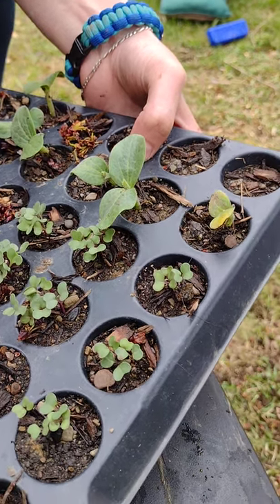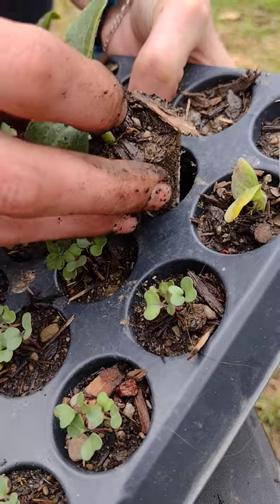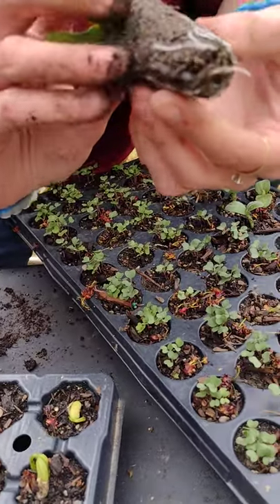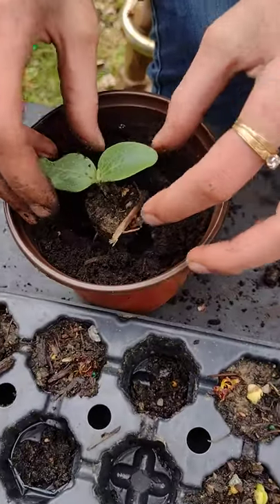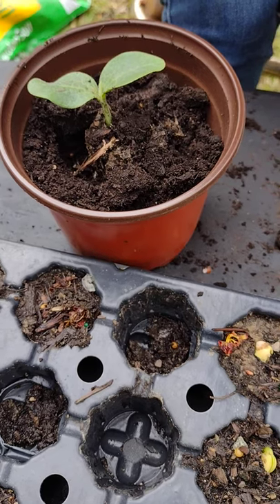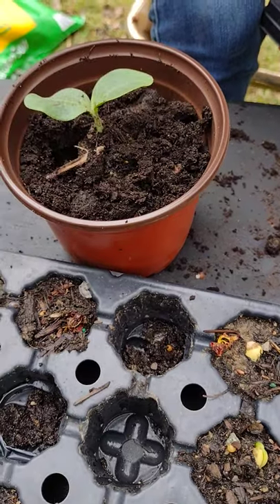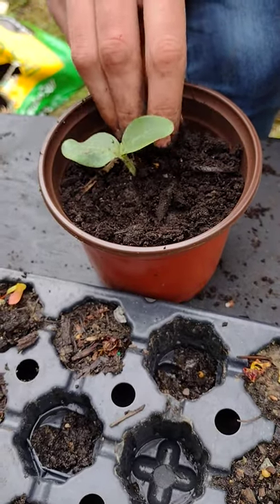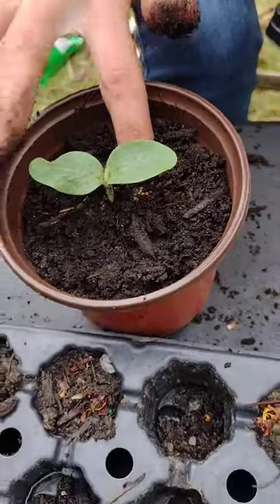Replanting spaghetti squash seedling identify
replanting our spaghetti squash: I mistook it for eggplant, but it is squash.